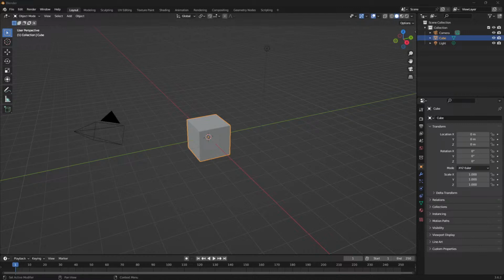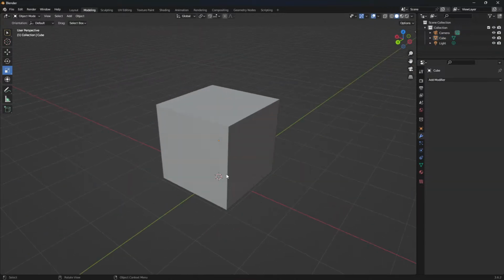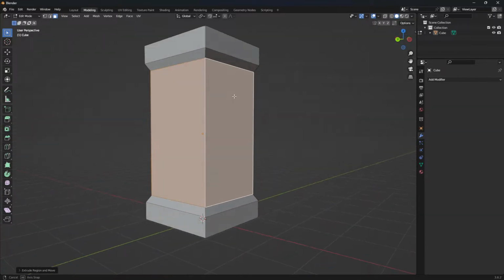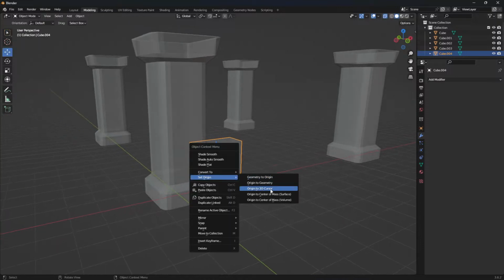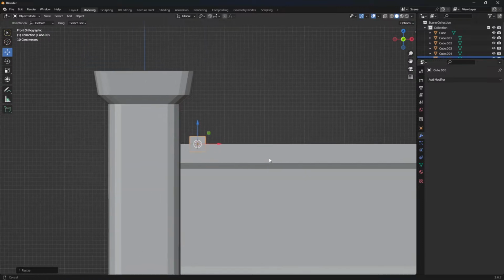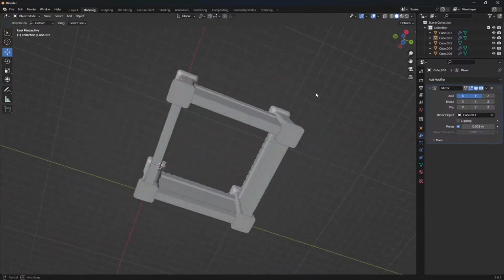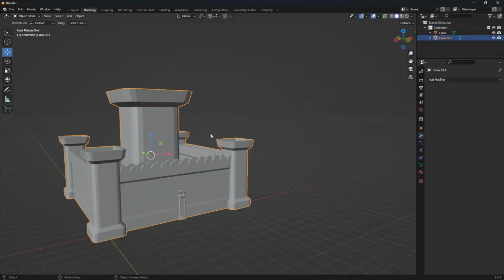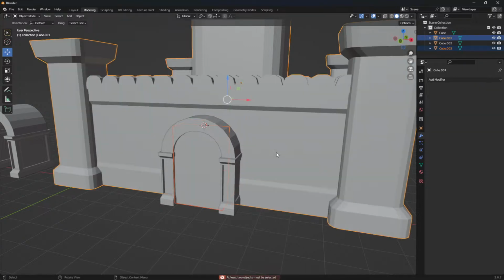blender3D practice session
The Complete Begineer Friendly